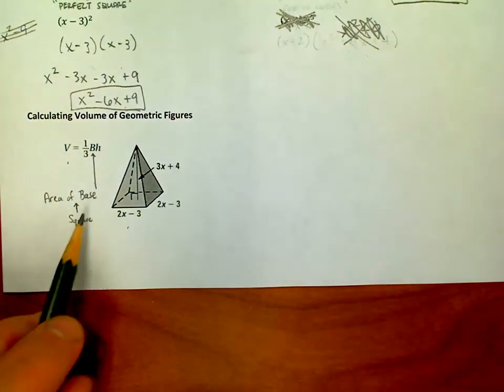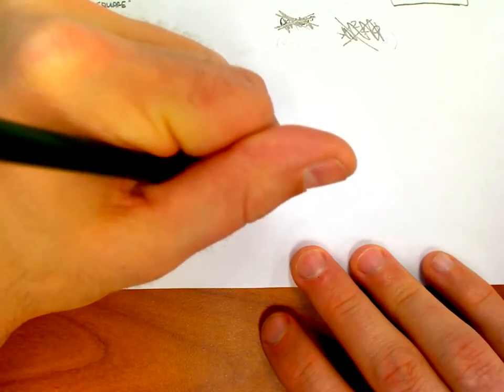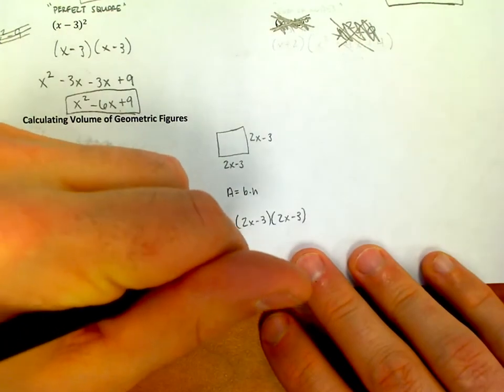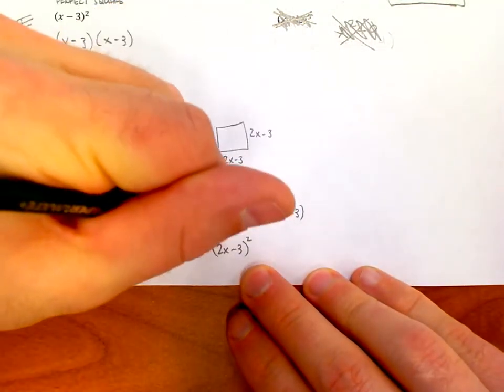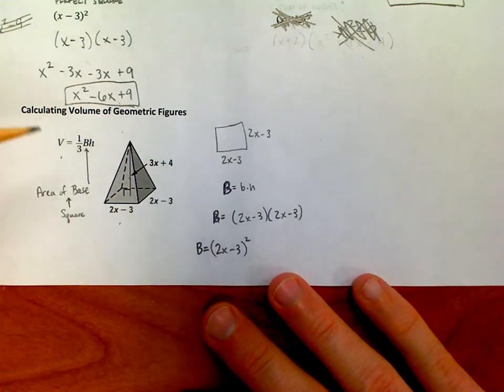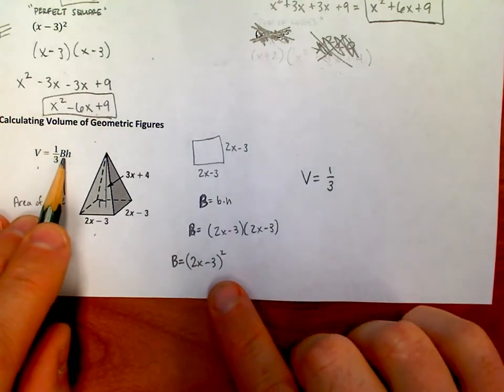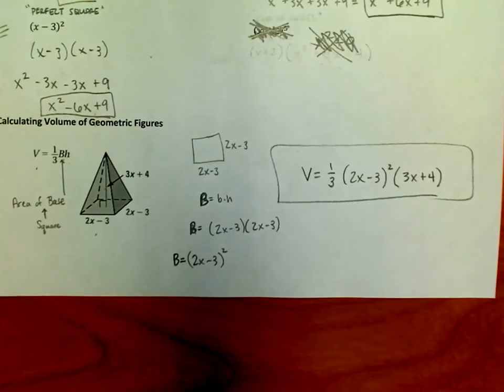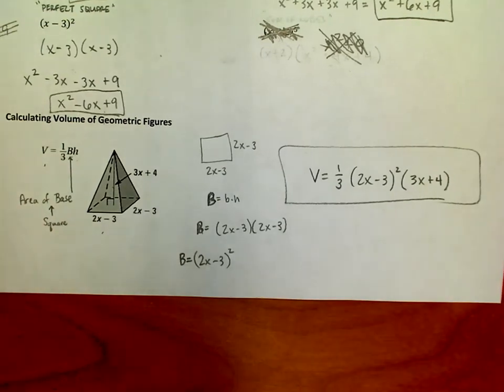Lesson 5.5 Video 4 - Volume of a Geometric Figure with "x" in the Dimensions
In this video, we write out the formula for the volume of a geometric figure when "x" is in the dimensions of the shape.